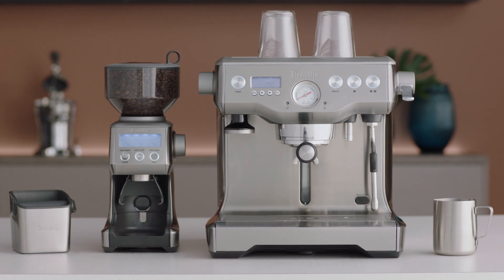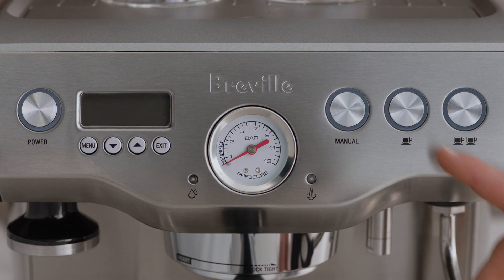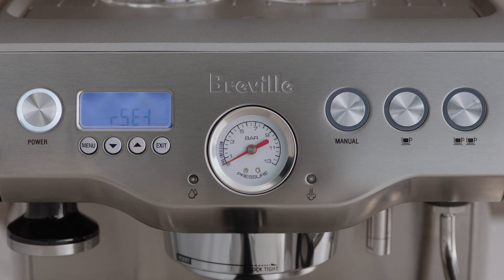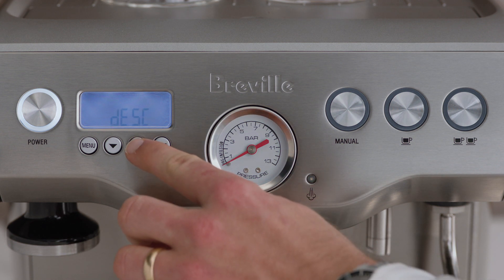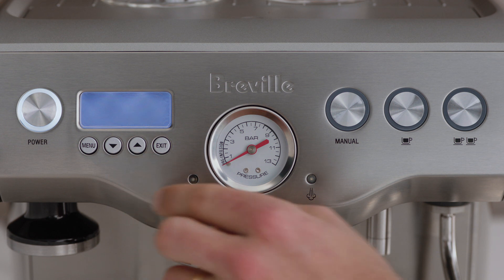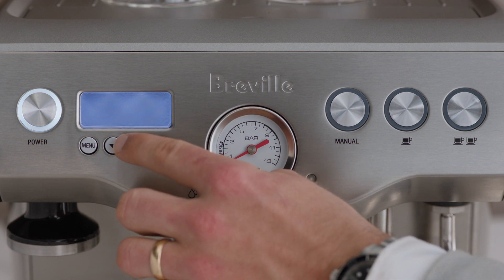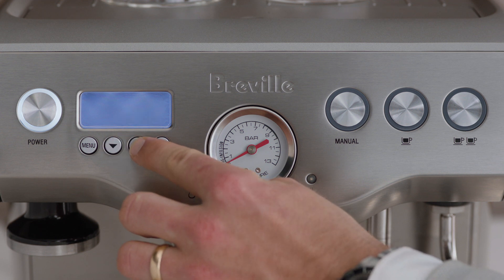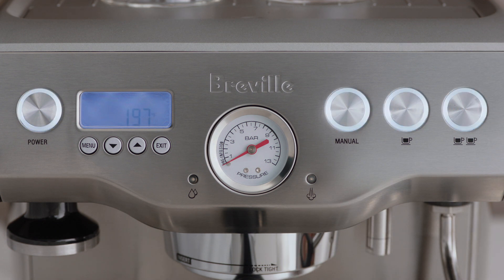The Dual Boiler™ | A guide to adjusting steam temperatures on your espresso machine | Breville USA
It’s time to turn up the heat using your Dual Boiler™.

Barista-quality drinks are at the perfect milk temperature between 131-149 degrees Fahrenheit. The temperature of microfoam milk is essential to ensuring it reaches the right texture to produce perfect latte art designs. Follow these basic steps and adjust your steam temperature to continue producing perfectly textured coffee.

Directions:
1. To adjust the steam temperature, make sure the machine is turned off.
2. Press and hold the ‘1-cup’ button and then press and hold the ‘Power’ button together for three seconds.
3. Press the ‘Up’ button until you reach the STEA setting and proceed to press the ‘Menu’ button to access.
4. Next, adjust the temperature by using the ‘Up’ and ‘Down’ buttons
5. To set your new temperature, press the ‘Menu’ button and the machine will beep to confirm your selection.

If you would like to find out more about how to manually texture milk using your espresso machine, watch our tutorial